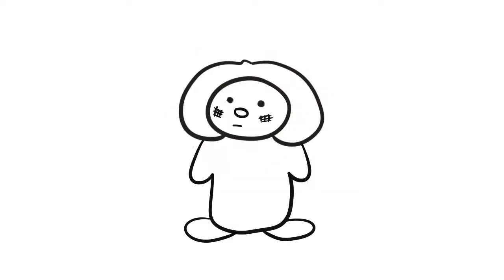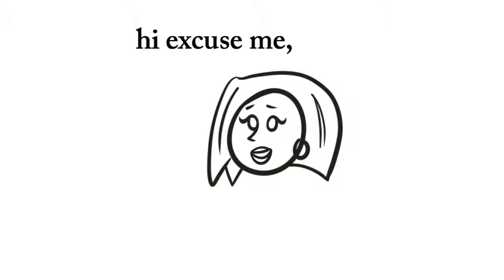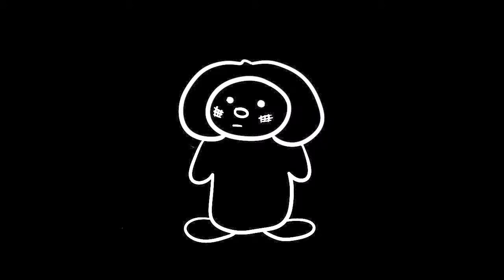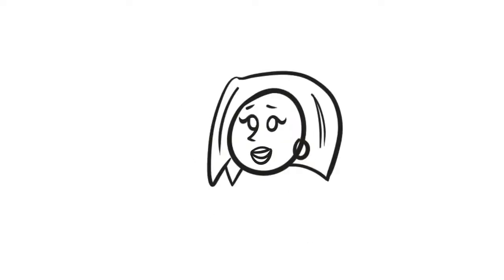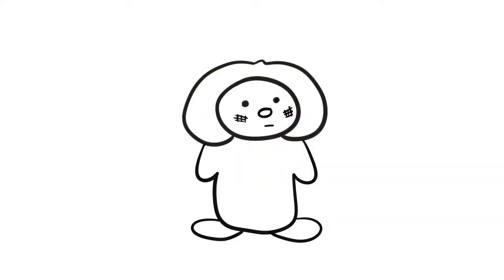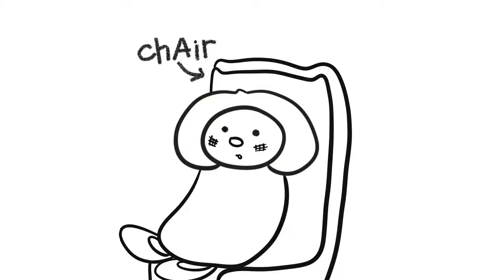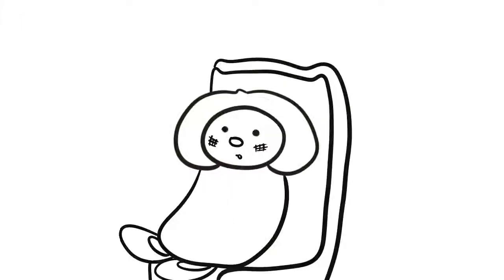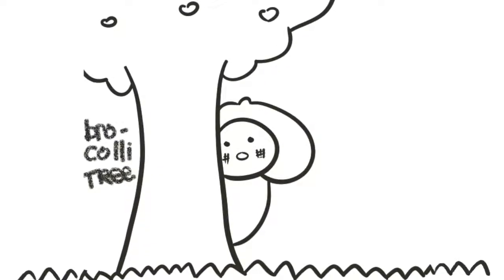attn: mall acne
acne acne mall acne acne tree